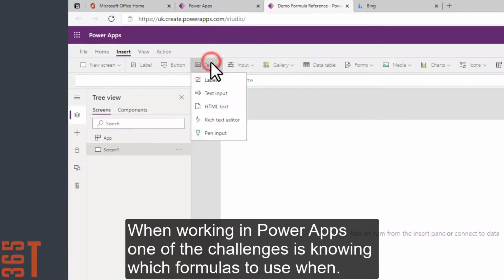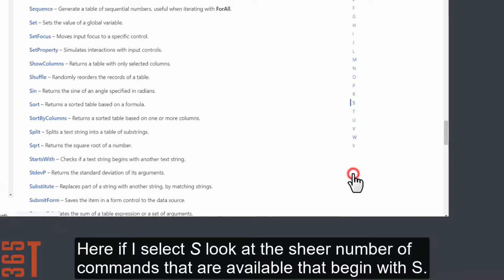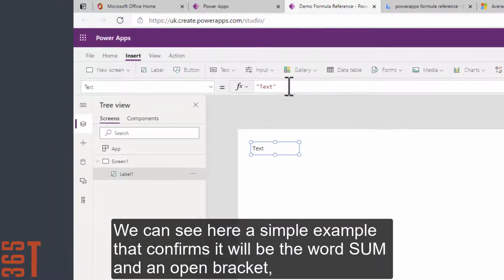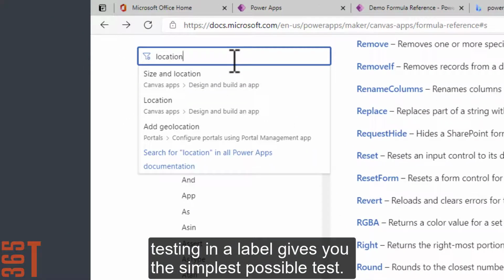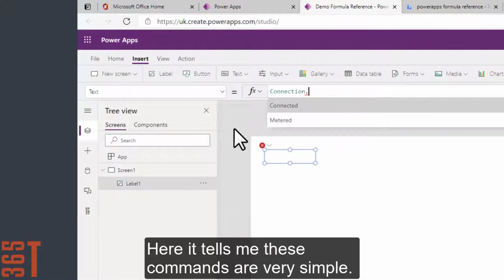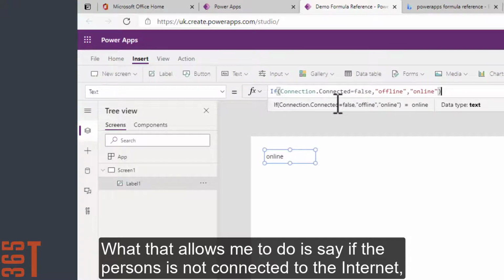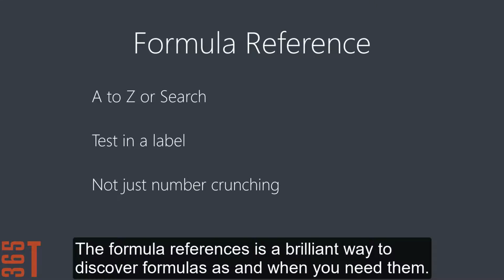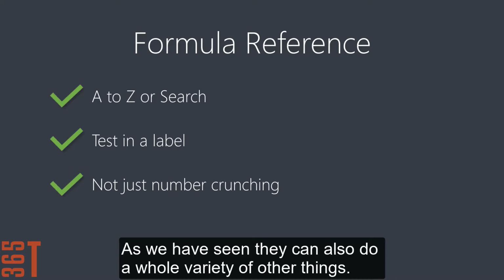Learn & Test New Formulas In Microsoft Power Apps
Learn and test formulas with Microsoft Power Apps. This video explains how to learn about different formulas in Power Apps and how to test them.